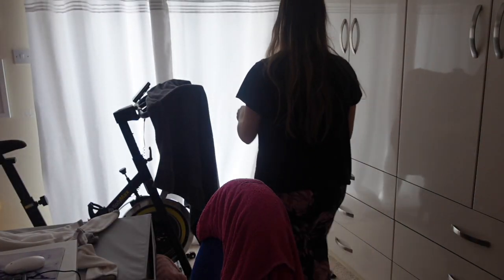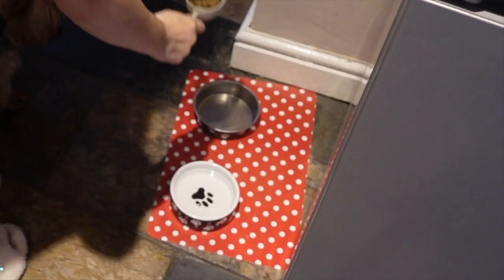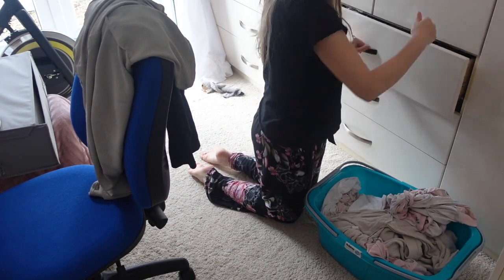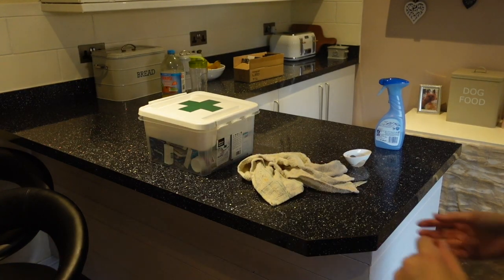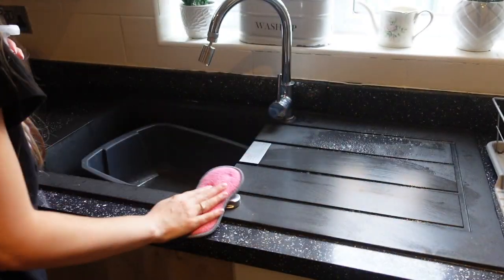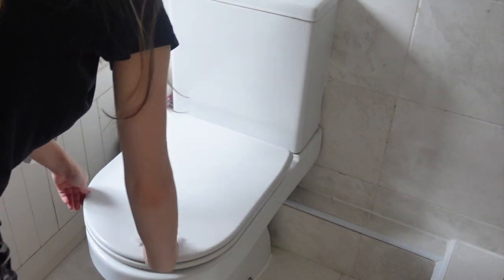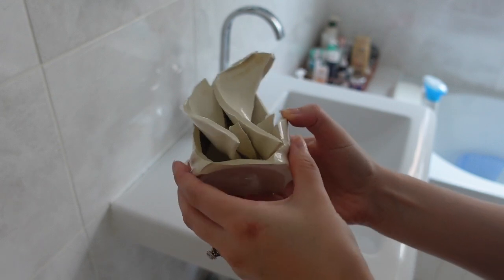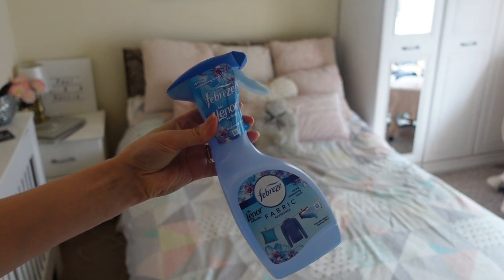15 minute speed clean with me for morning cleaning routine 2021 - cleaning motivation UK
15 minute speed clean with me for my morning cleaning routine.
Morning cleaning routines 2021. Watch me speed clean and get my home ready for the day. I hope you enjoy this quick 15 minute speed clean with me and get lots of cleaning motivation from it!